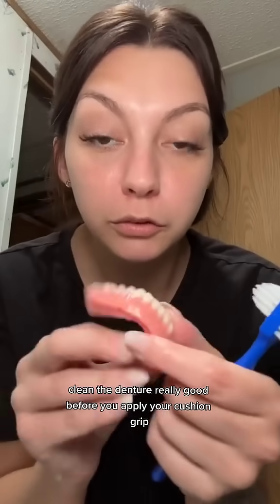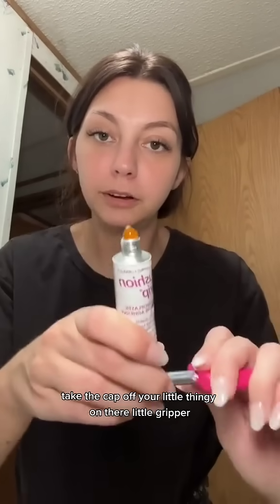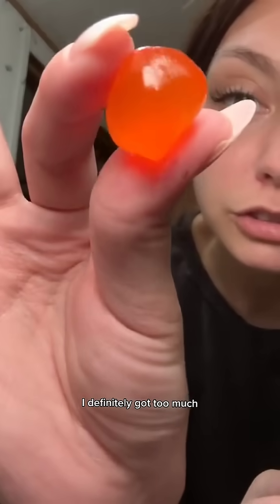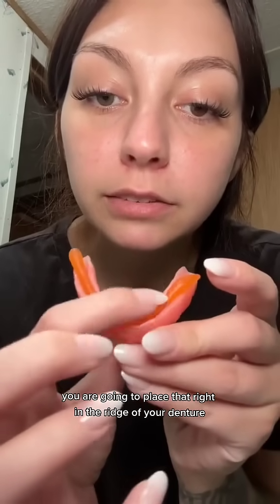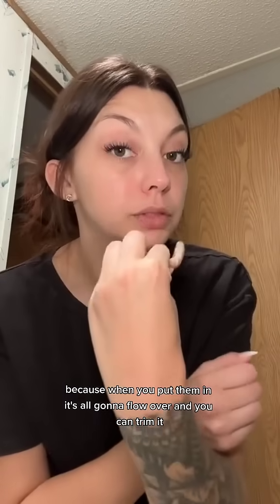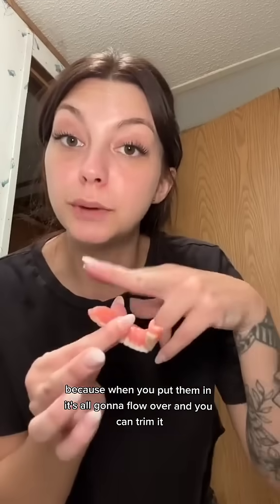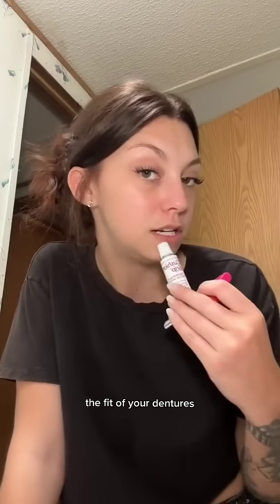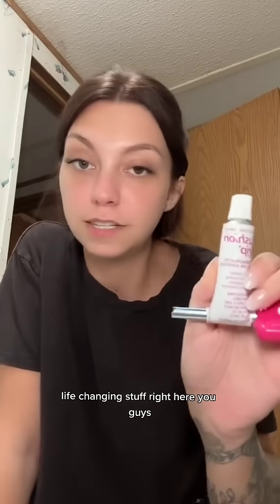Tutorial for Cushion Grip on Lower Denture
Cushion Grip tutorial on the lower denture! Cheyenne, a Lifestyle & Beauty Content Creator ✨and Traveling Photographer 📸came to spread Self-Love 💖 and help educate people who have dentures about the things she was never taught about.. She is 31 years old with a full set of dentures. She was only 20 when she got all of her teeth removed and had to get dentures. She can’t eat normally, or wear her dentures comfortably and that makes it hard to smile or be confident in daily life. So she goes out her way to help other people out there struggling with wearing dentures.

If you’d like to see more about her and her journey please follow her on her TikTok at @cheyssmilejourney